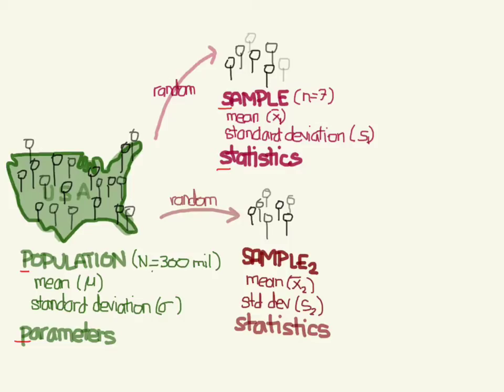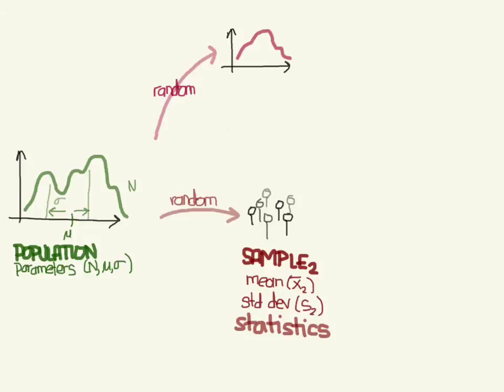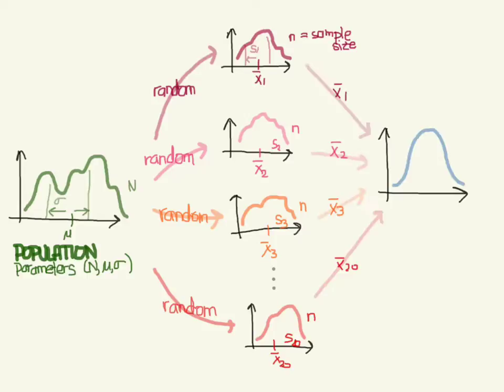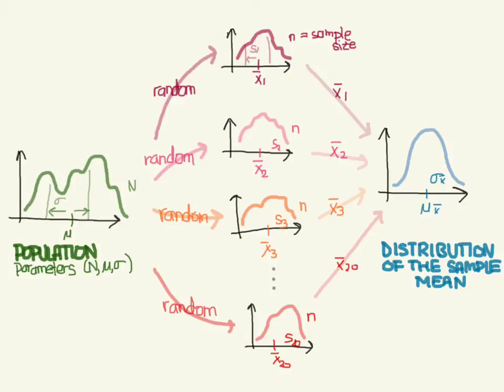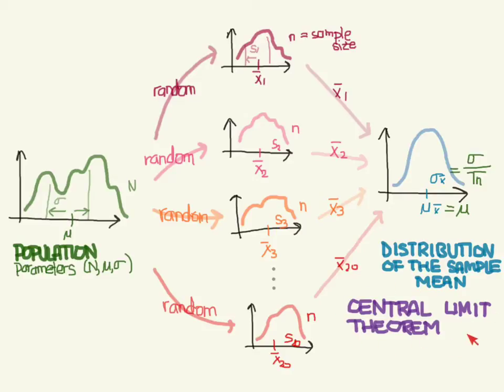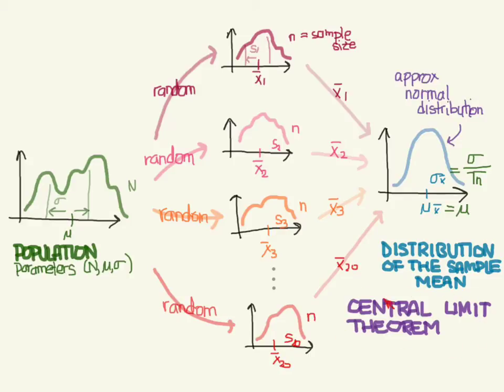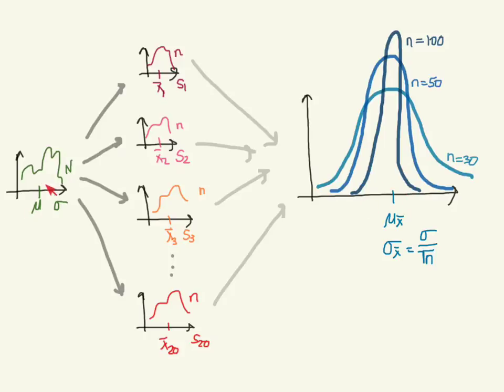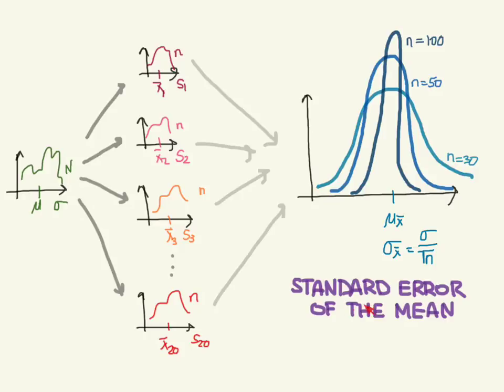Distribution of the Sample Mean and the Central Limit Theorem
Continuing with inferential statistics and two very powerful concepts. Make sure you understand these before moving on.